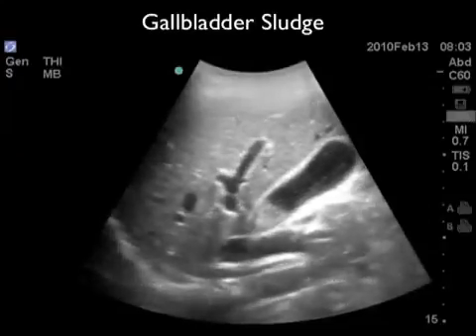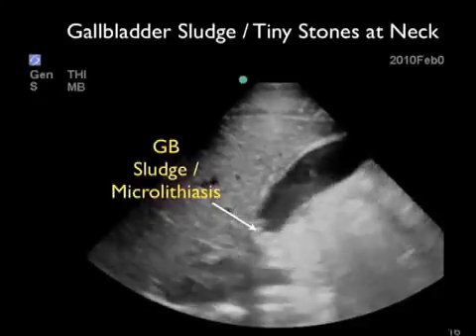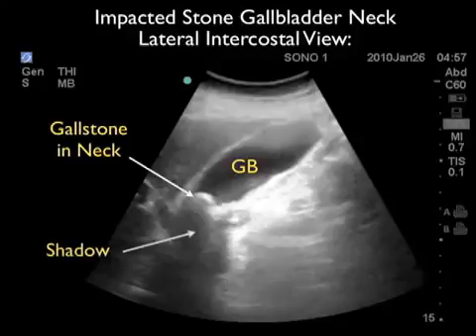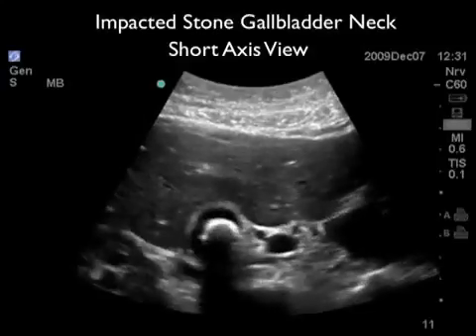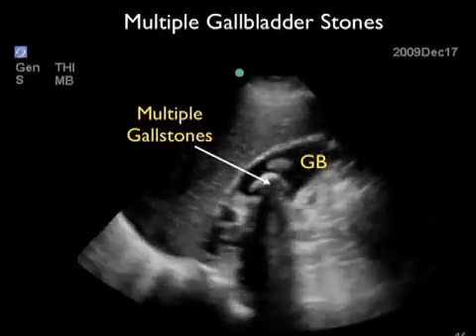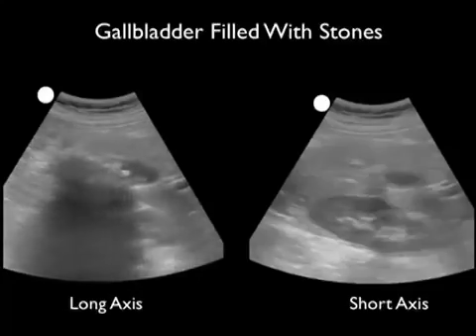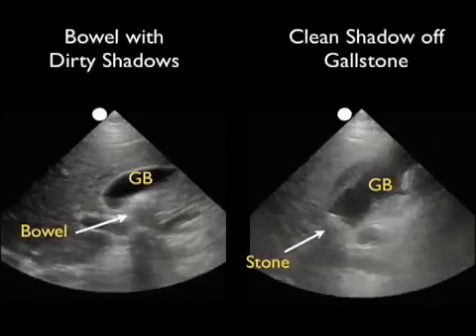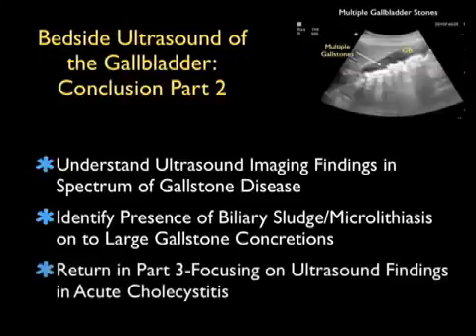MDC MEDICAL ONLINE DEBATE CLUB LAUNCH